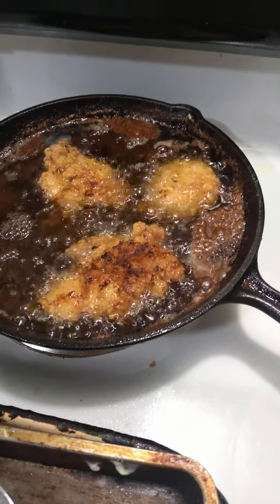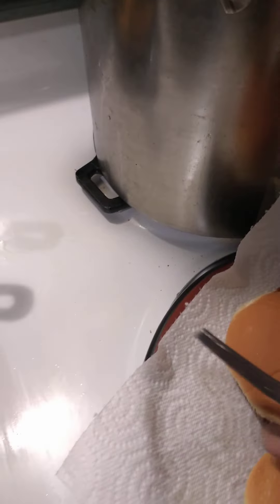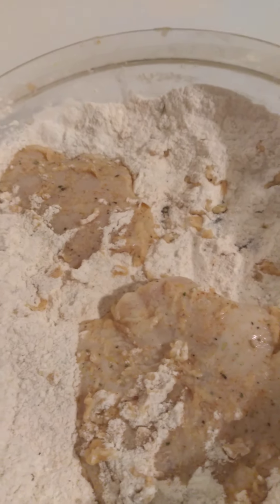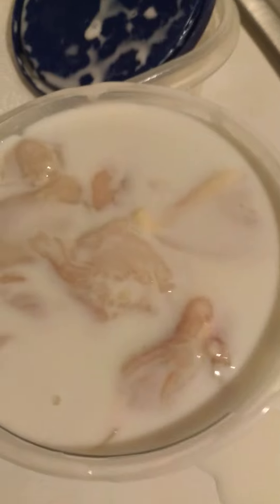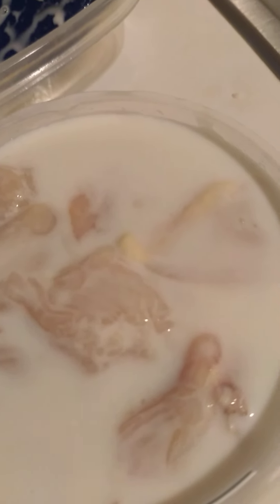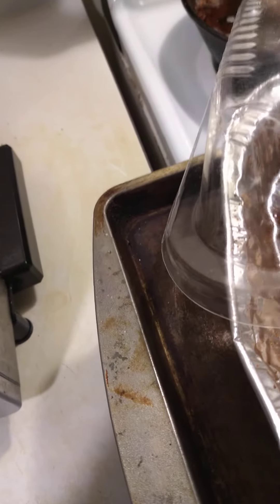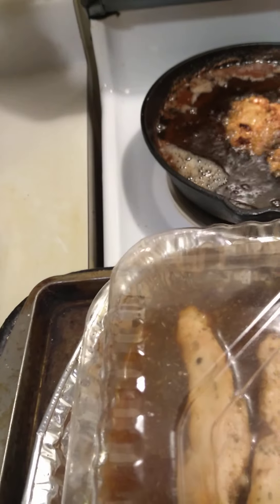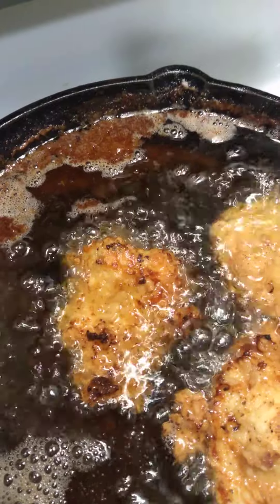Fried chicken Filets, With Toasted Buns,With Marinade Breast.